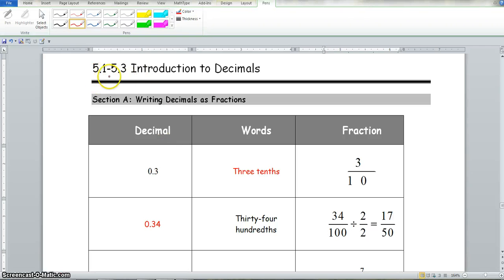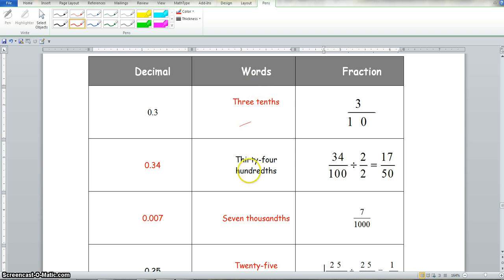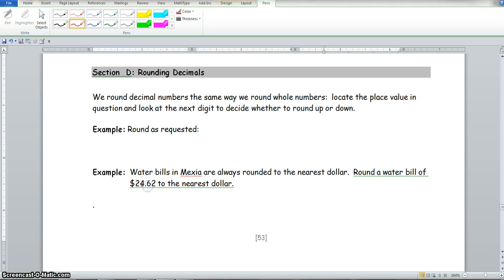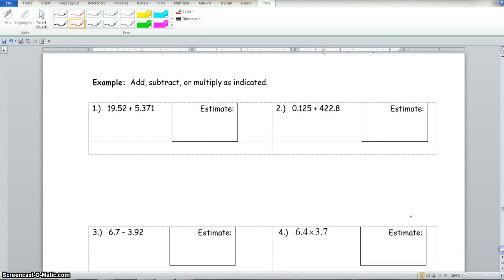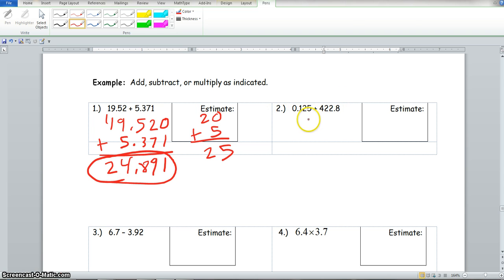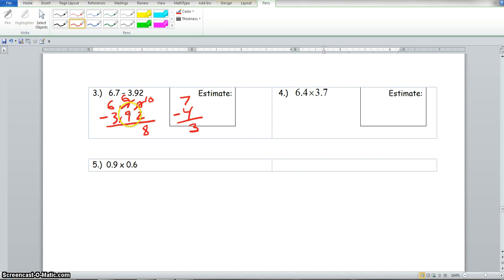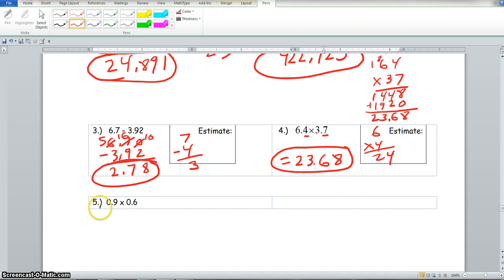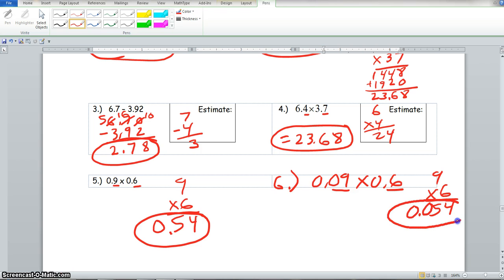MAT 019 Sections 5 1 5 3 Video 1 of 1